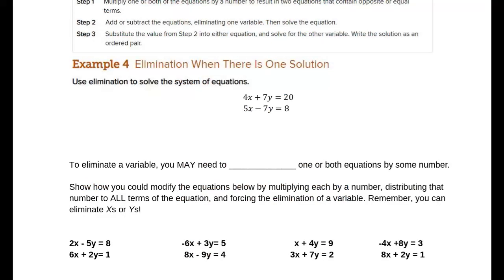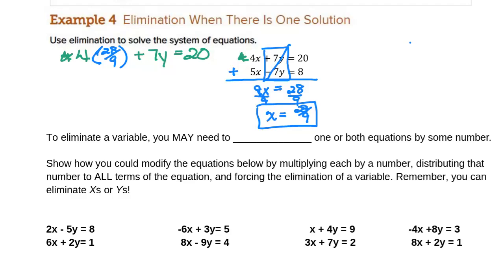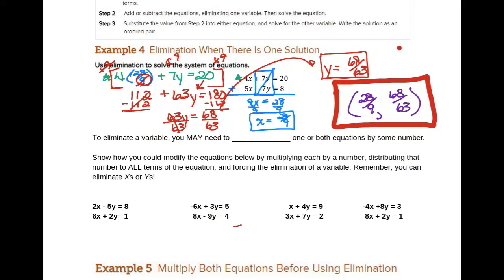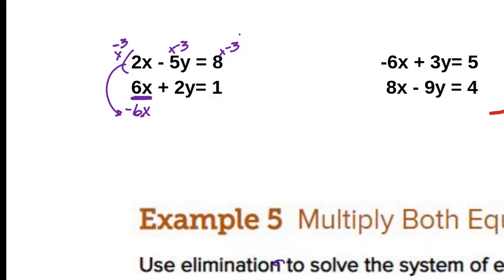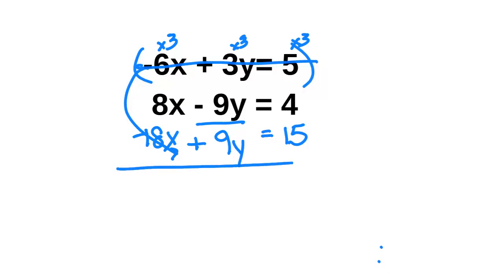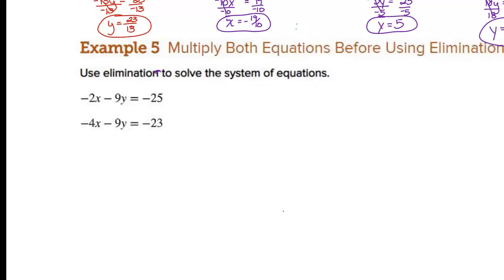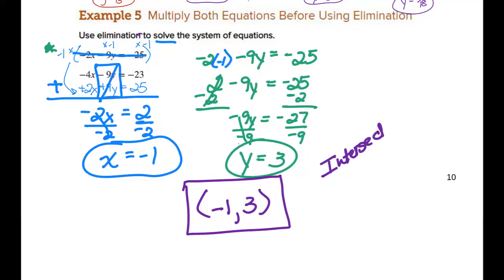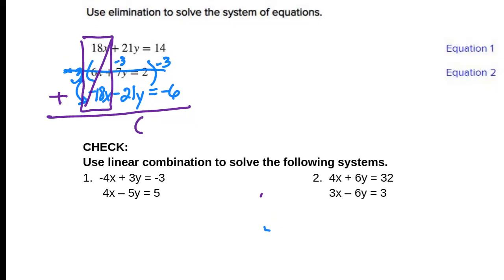Elimination of System of Equations Day 1